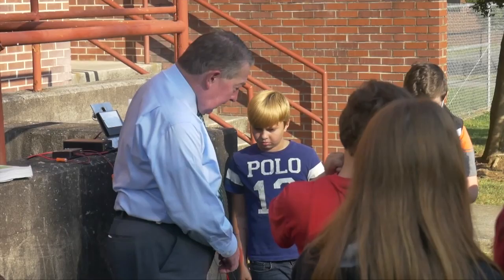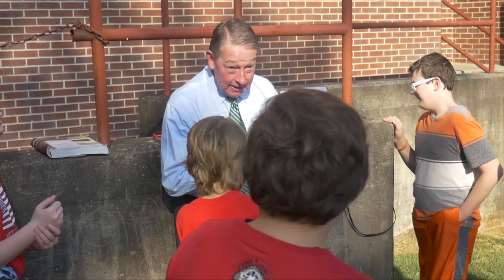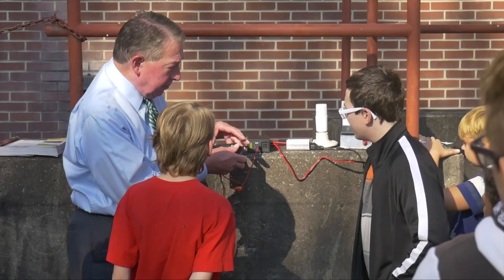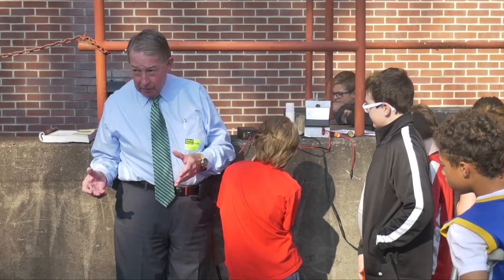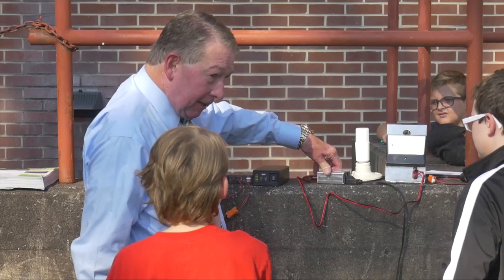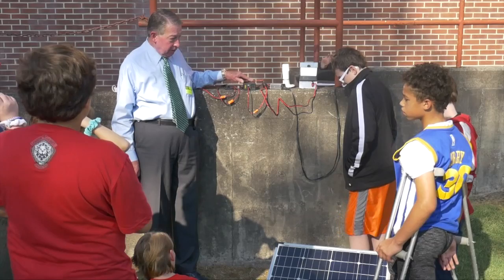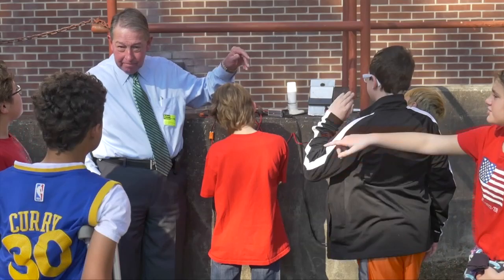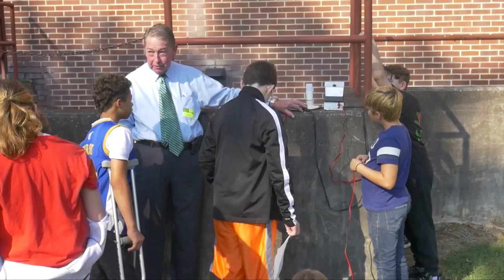WCSTV NEWS ZECHMAN SOLAR DEMO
Warren Co School Board memeber Bill Zechman demonstrates the functions of a Solar Panel to Mr. Watson's Science Class at Warren County Middle School.